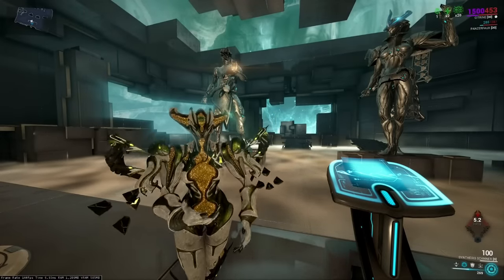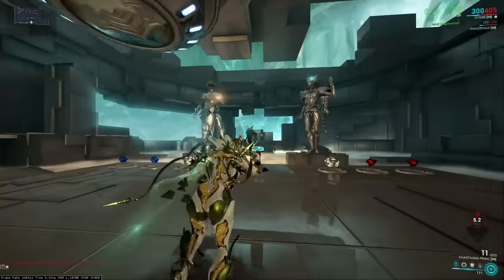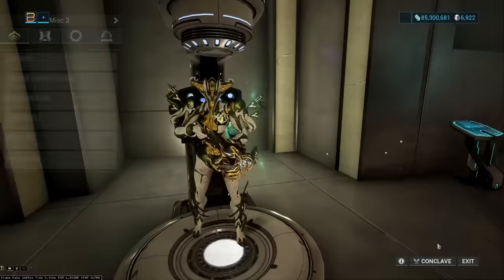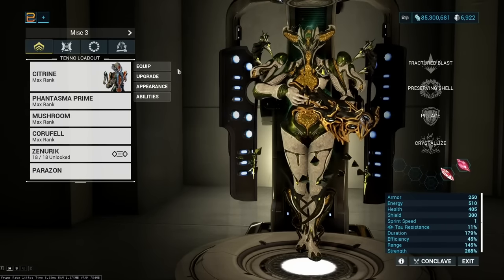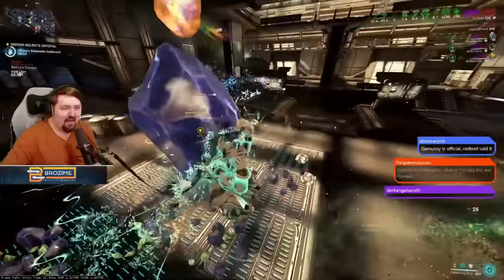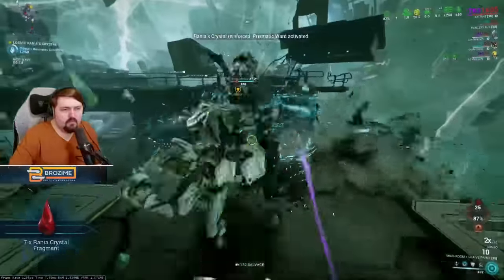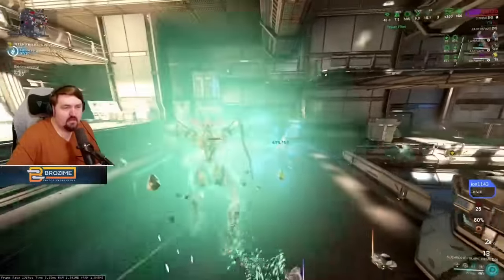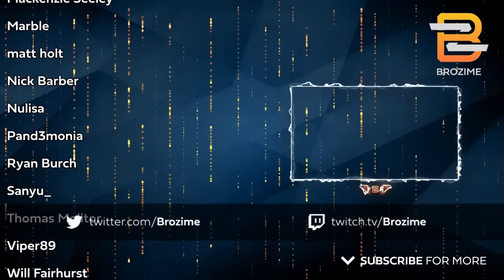CITRINE | Best Frame in OVER A YEAR | Warframe Review & Build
Red text was right the gemussy is hittin different.

Note Site!
Play Warframe!
Humble Partner Link!